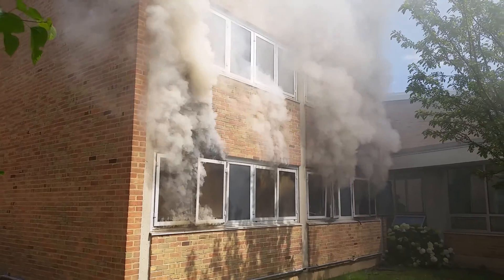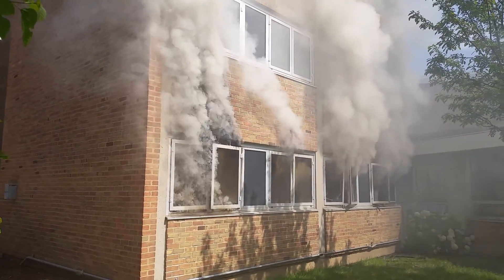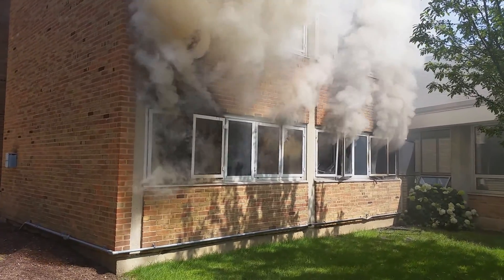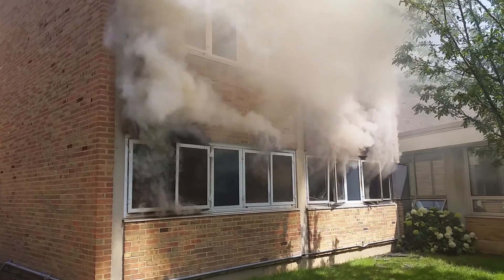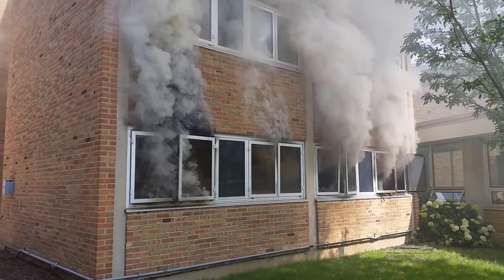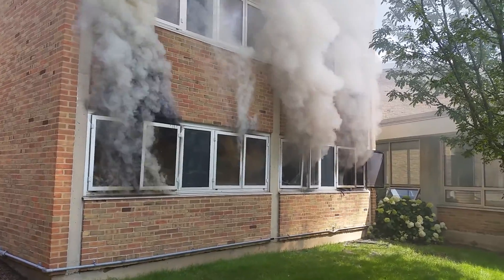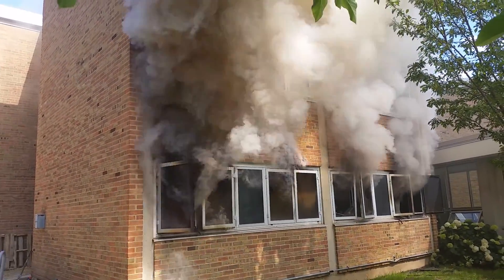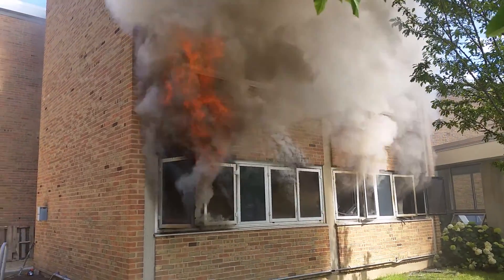MWU Live burn - 6/23/15 Exterior